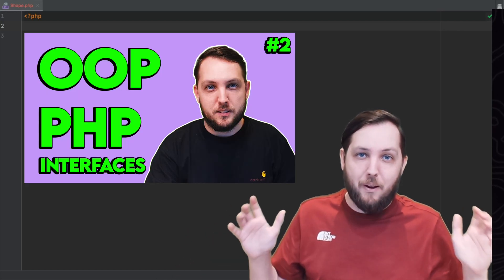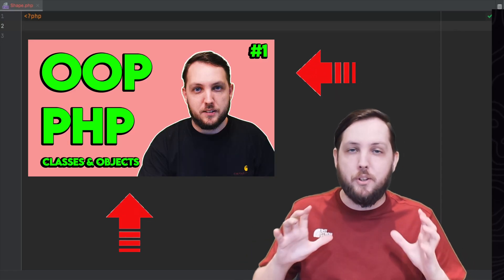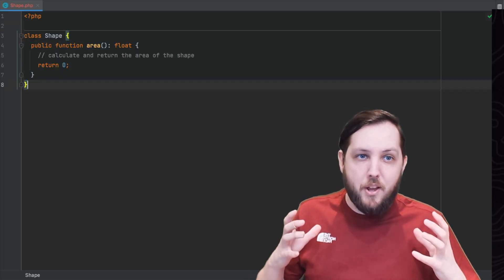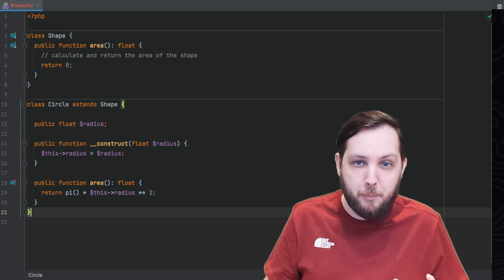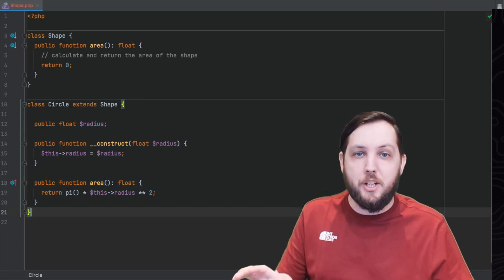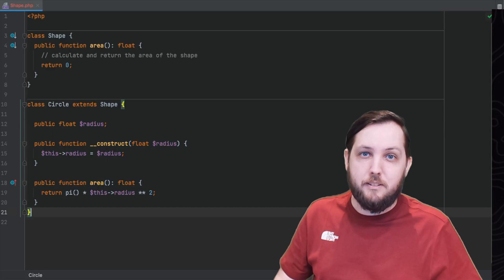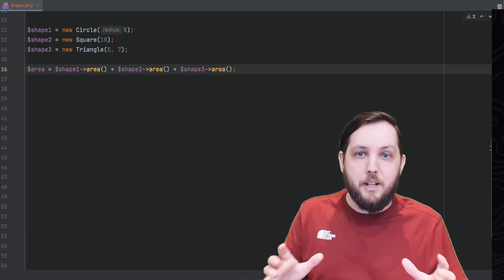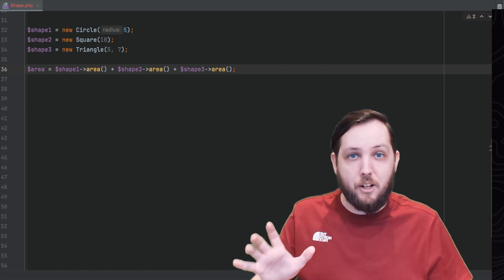Inheritance and Polymorphism in PHP 8.2 OOP in 2024 (3/8)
Today we are looking at two important concepts in object oriented programming, inheritance and polymorphism. With these concepts you'll be able to understand and write more advanced and extendable code in OOP PHP.